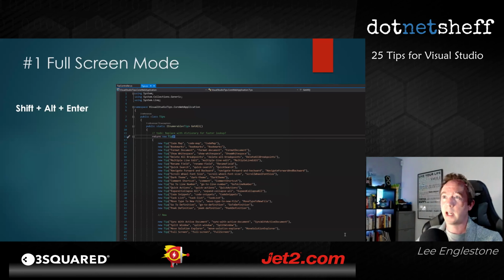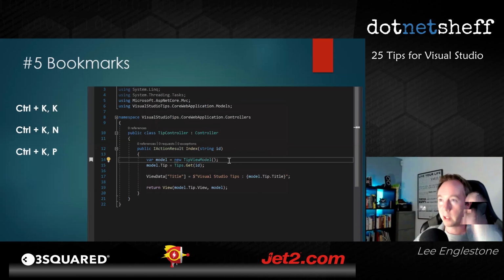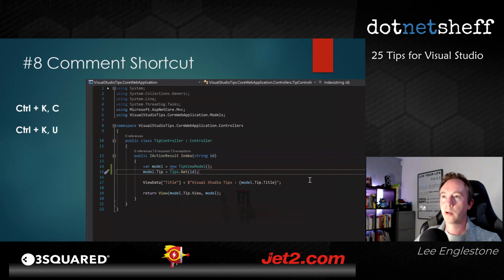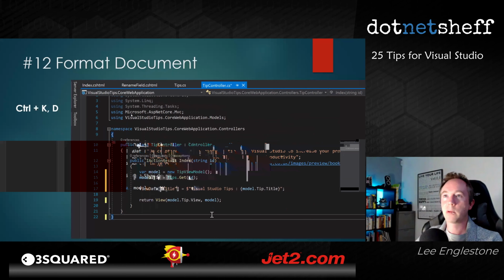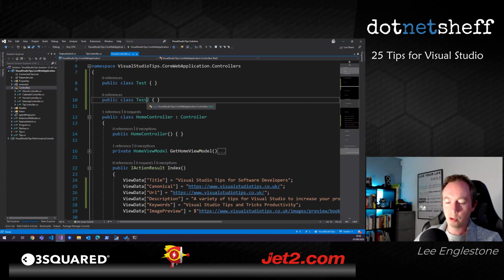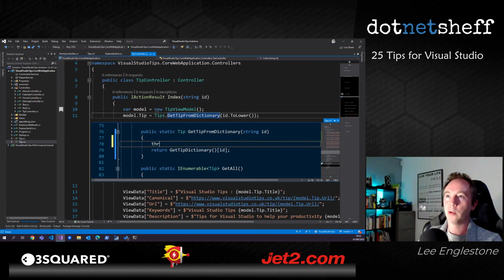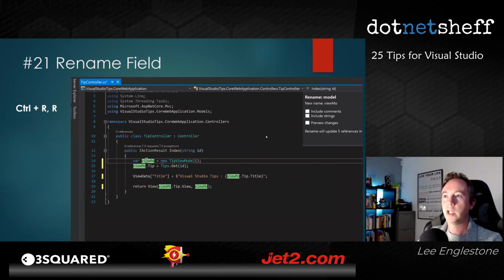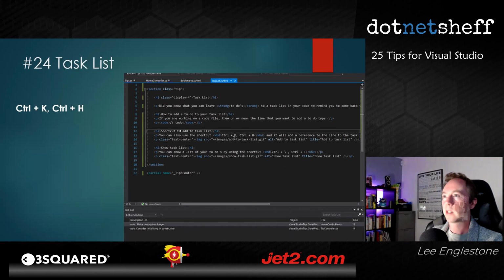25 Tips for Visual Studio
Spending most of his work and free time in the world-class IDE that is Visual Studio, Lee is such a huge huge fan of it and enjoys sharing many of its productivity features. Even regular users of Visual Studio will likely learn something new as we quickly run through 25 tips for Visual Studio.

About the Speaker
Lee Englestone

dotnetsheff